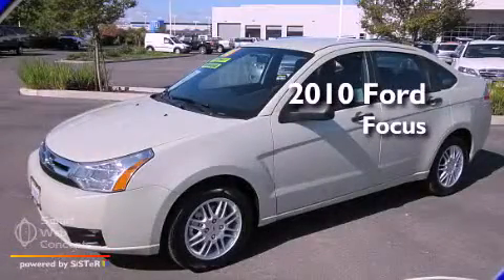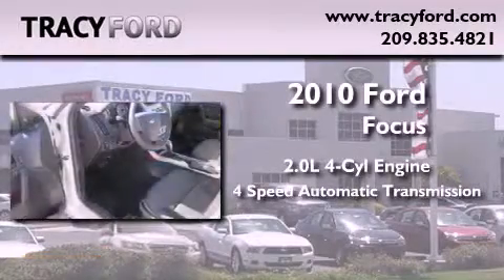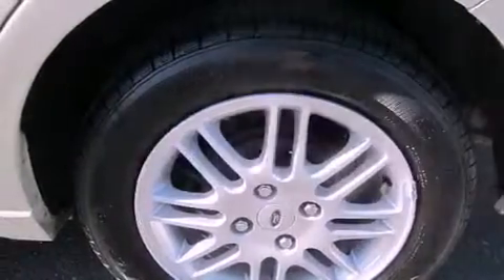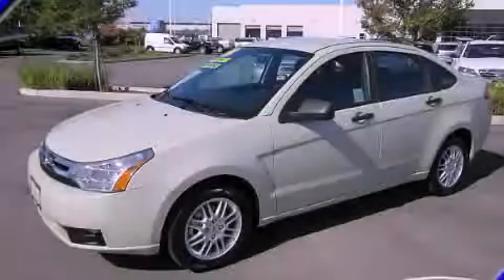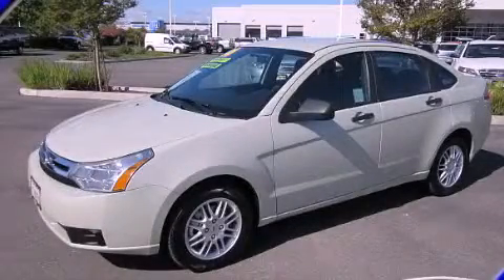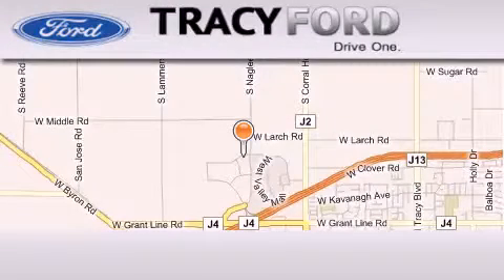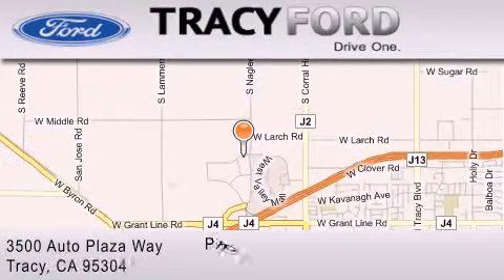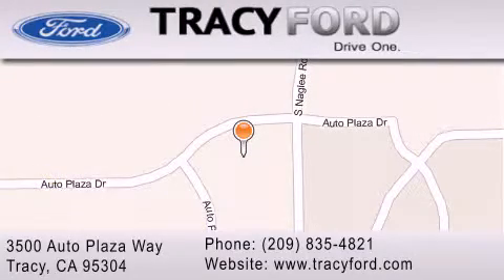2010 Ford Focus Tracy CA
Year : 2010
 Make : Ford
 Model : Focus
 Engine : 4-cyl 2.0 liter
 Trans . : automatic
 Exterior : green
 Miles : 48,000

 Stock : UF4342

 Preowned 2010 Ford Focus Tracy CA